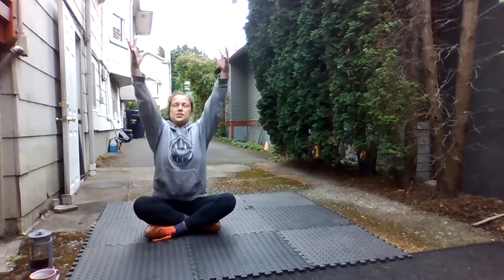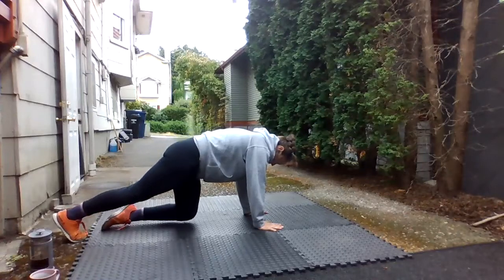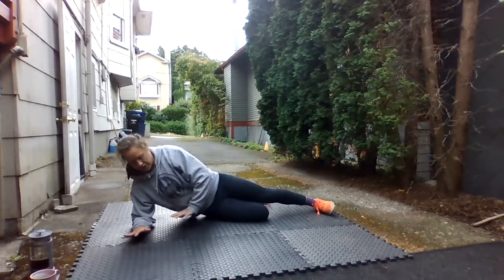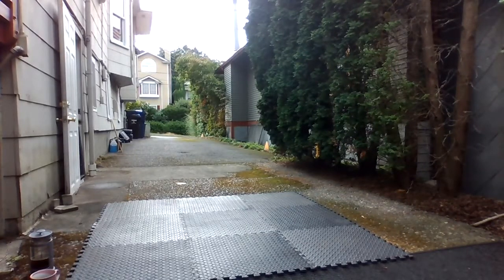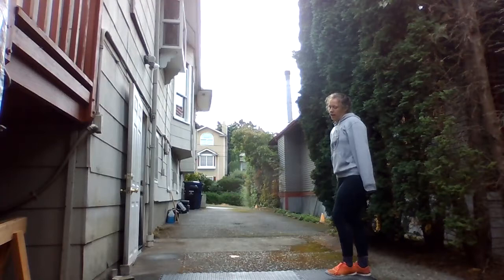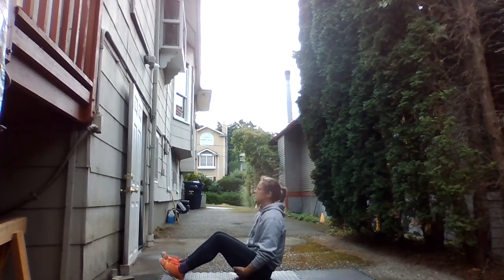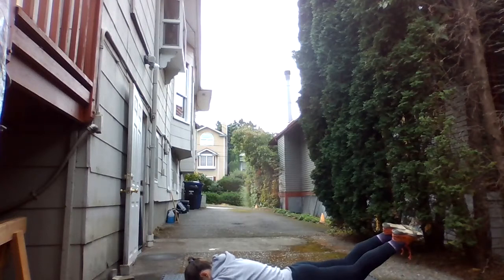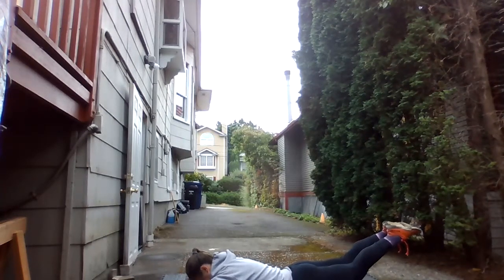Monday w/ Mom 08/31/20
A little morning movement with my mom, aunts, and friends :)
Upper body strength + conditioning.
No items needed, just follow along!